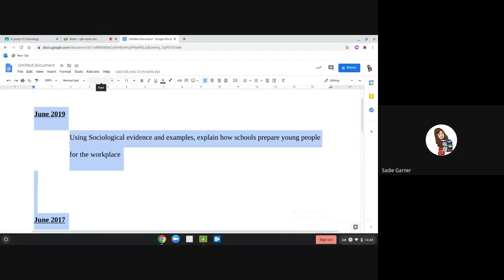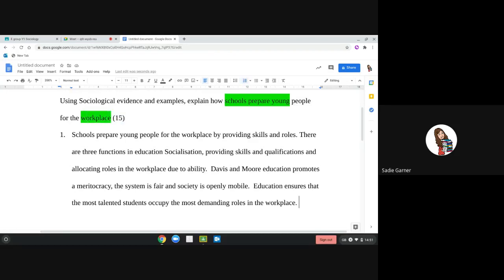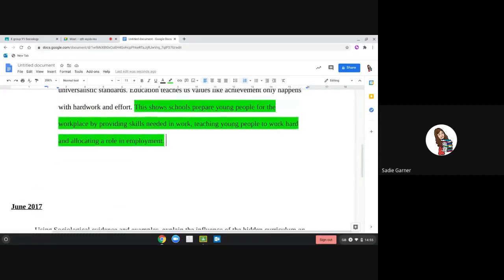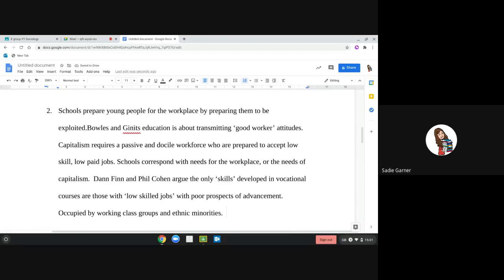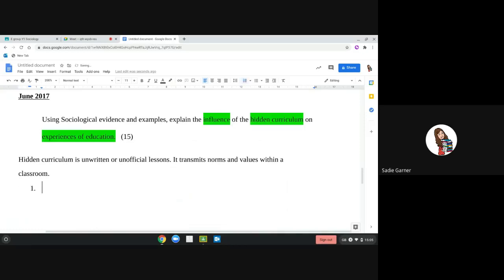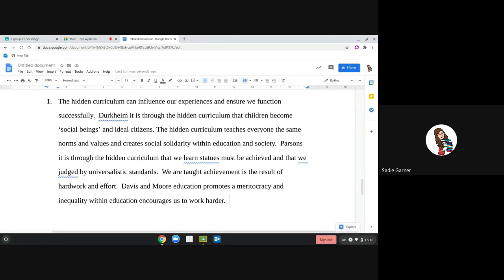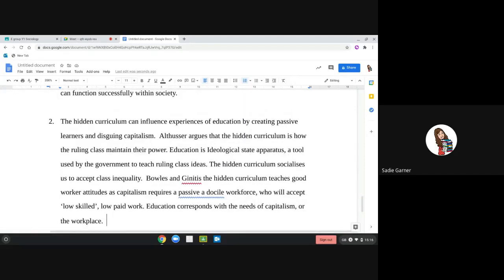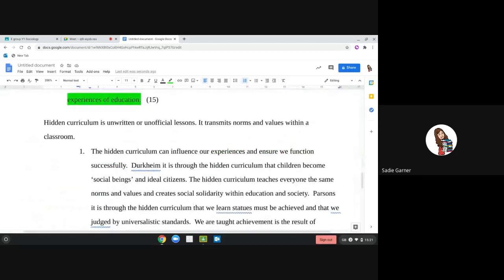Hidden curriculum and workplace 15 marker video